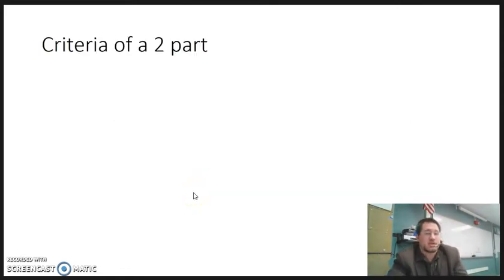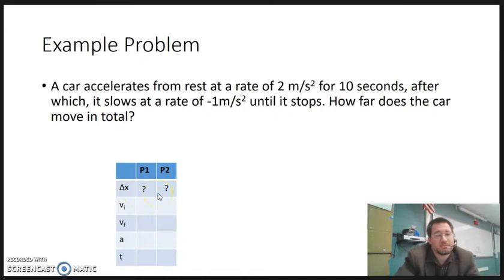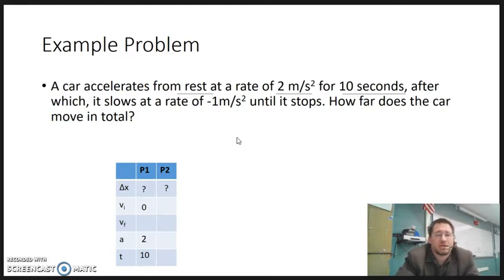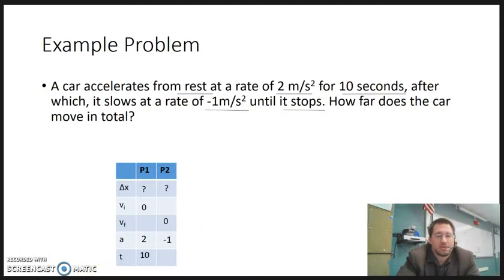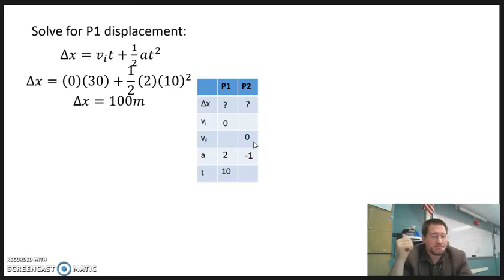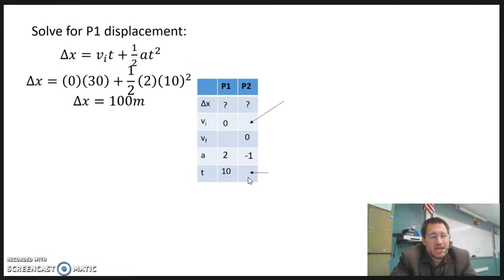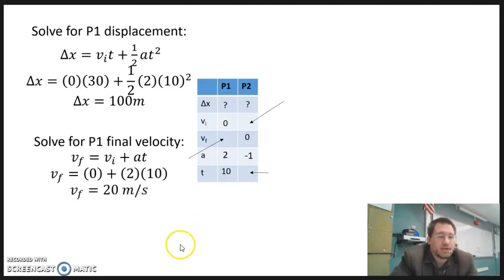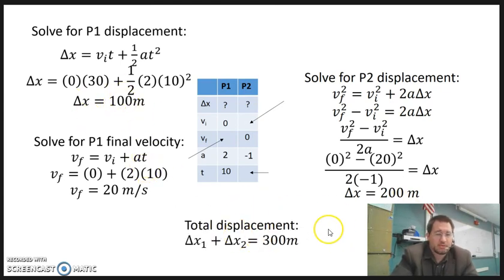2part problem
Two part problem. When acceleration has its ups and downs, this is what you do